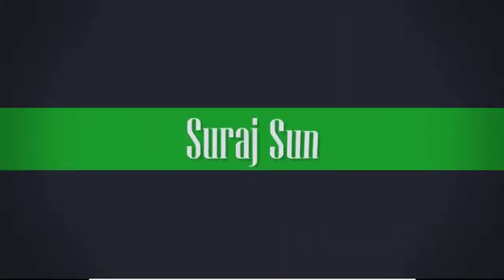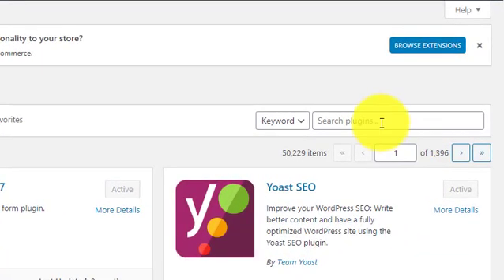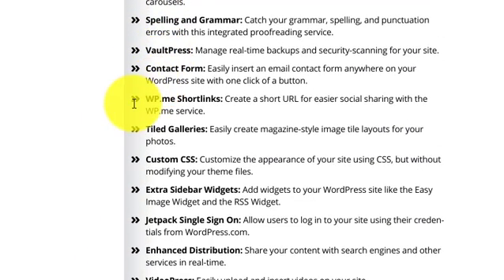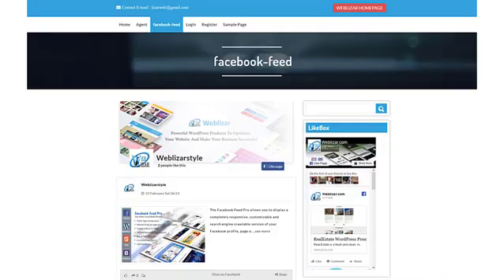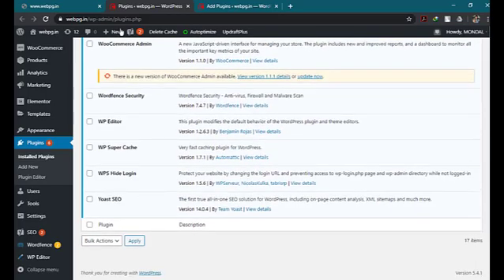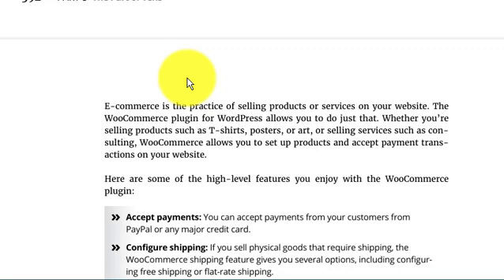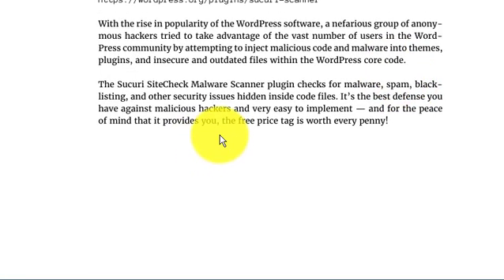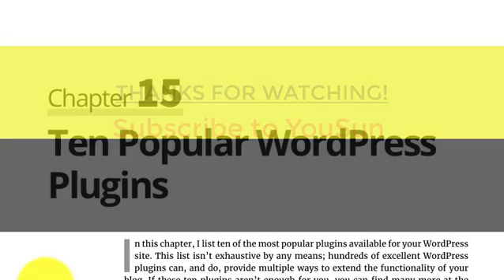Ten Popular WordPress Plugins you should know